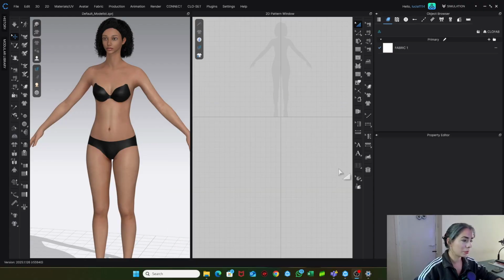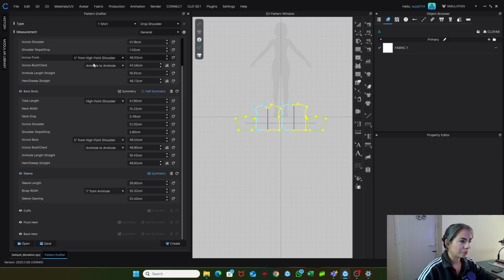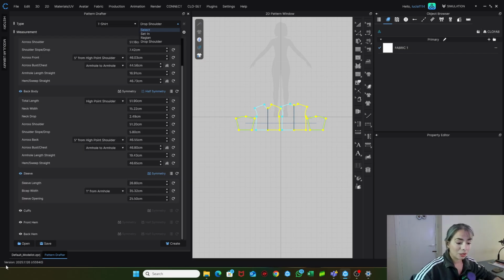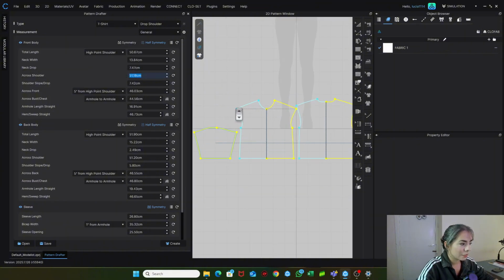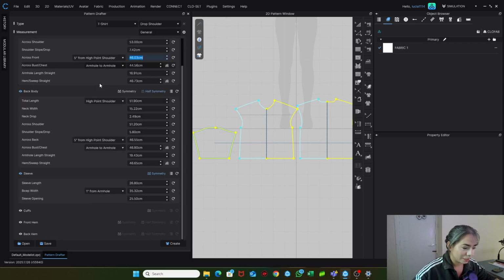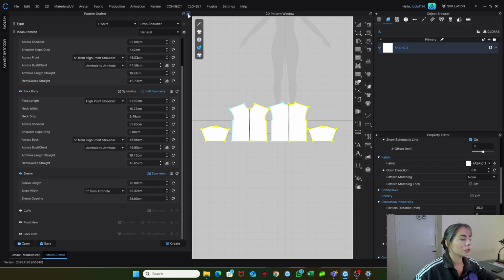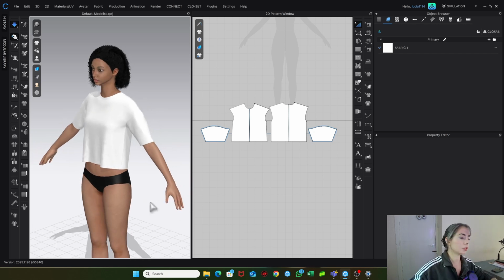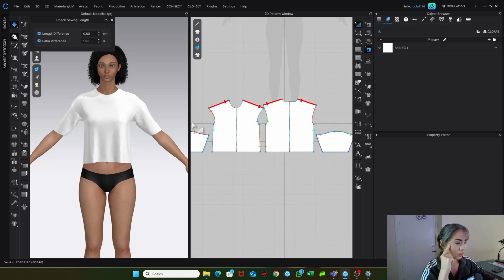#9 IA pattern drafter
In this video I show you how to use the pattern drafter in Clo3D and how to complete it with the sewing length check tool.